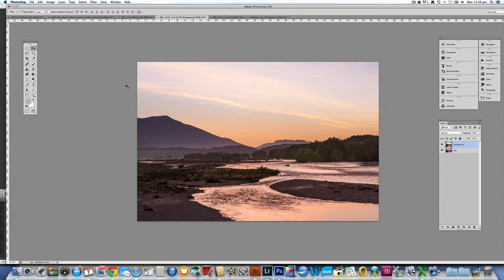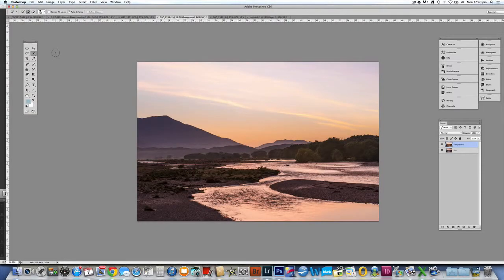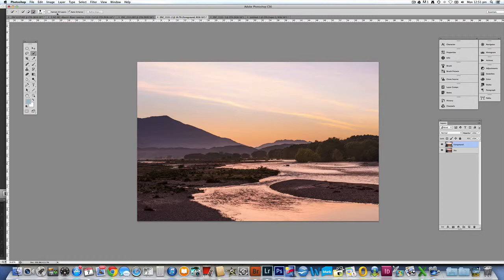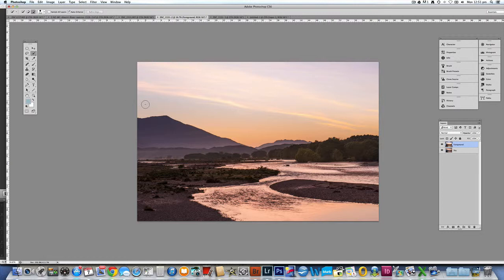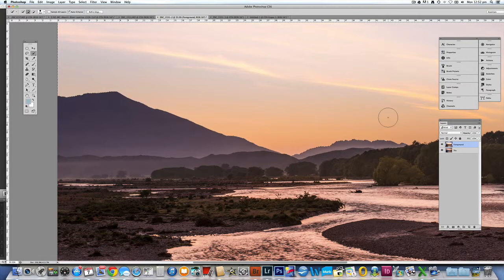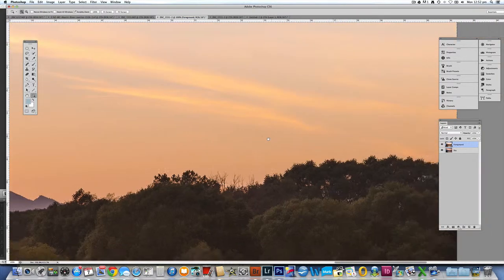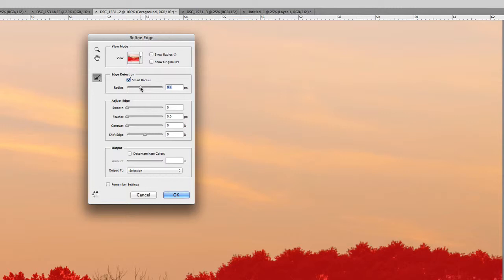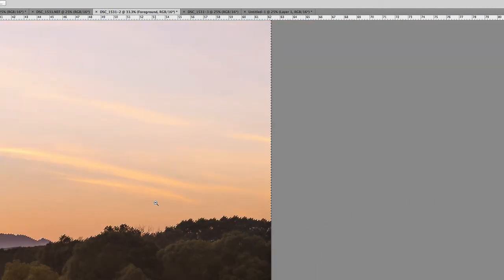How to use the Photoshop Quick Selection Tool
Sarah shows you how to use the Quick Selection tool in adobe Photoshop to select a sky - including use of the refine edge dialog box.